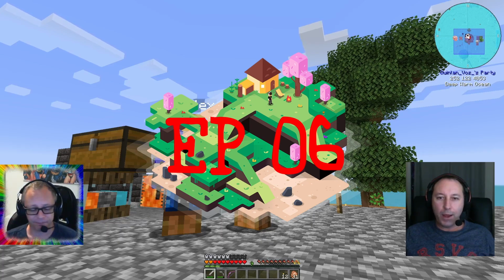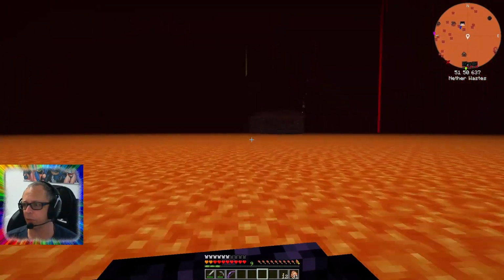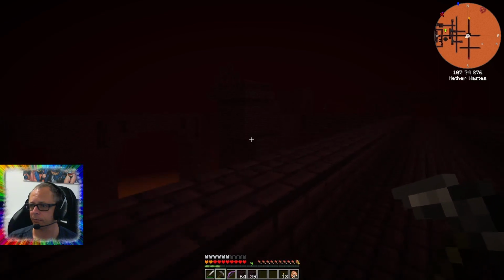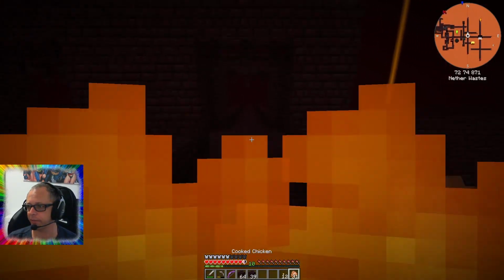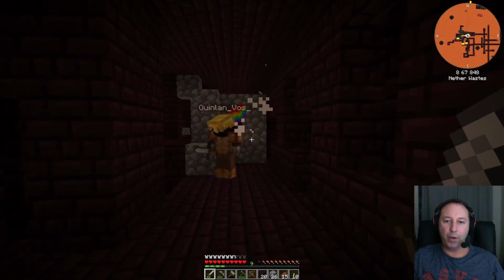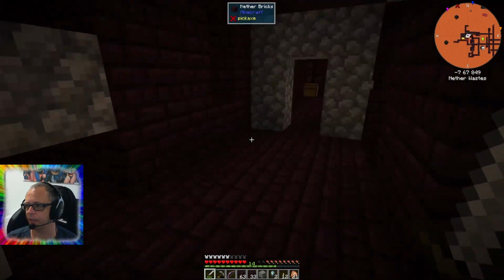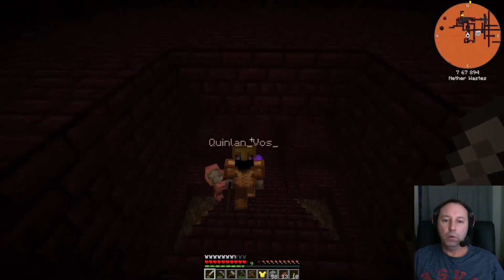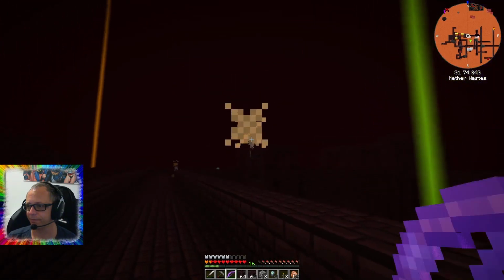Oceanblock Ep06 - Back to the Nether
Ep 06
OceanBlock Modded Minecraft Series. Join us on the crazy Modded Minecraft adventure.